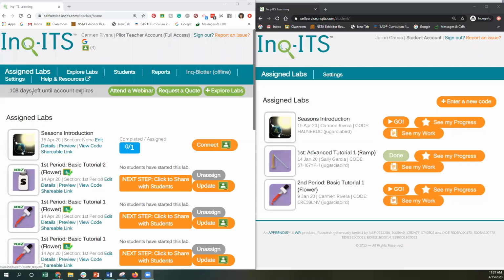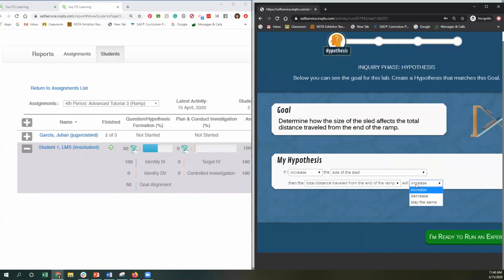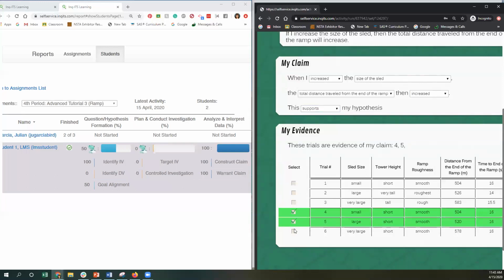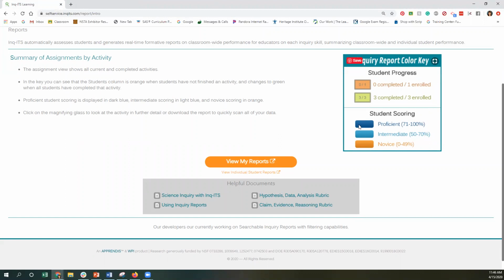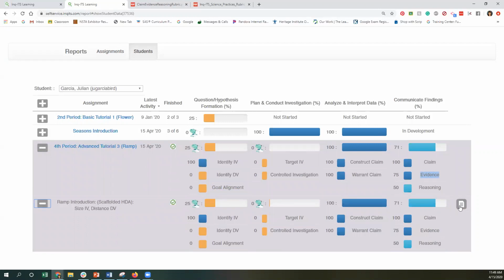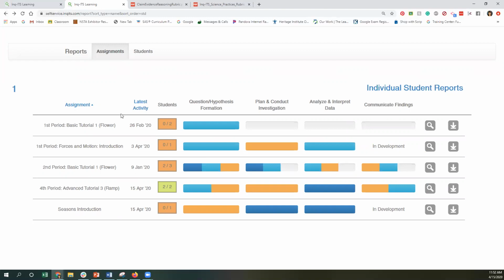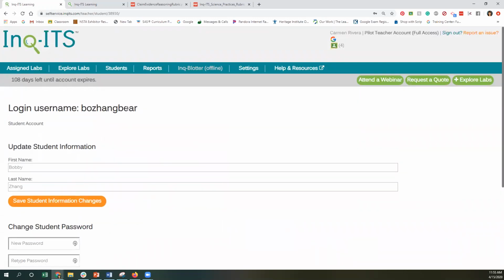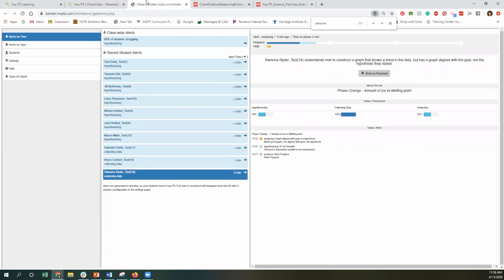Inq-ITS Inquiry Reports Webinar 4.15.2020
Tour of Inq-ITS Inquiry Reports.